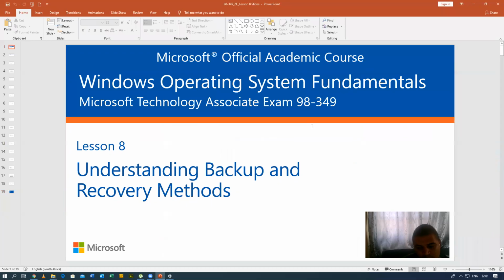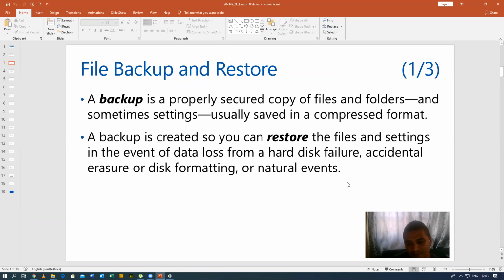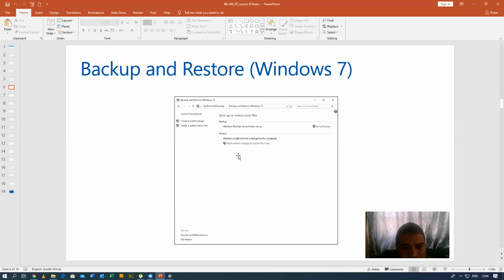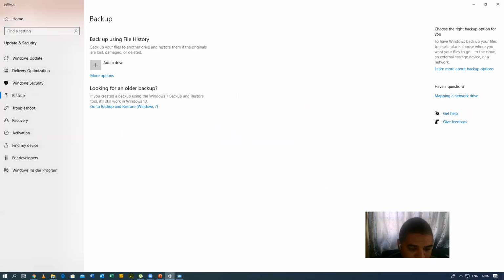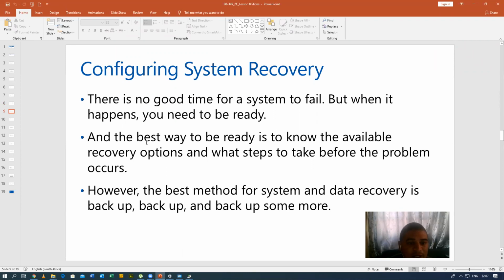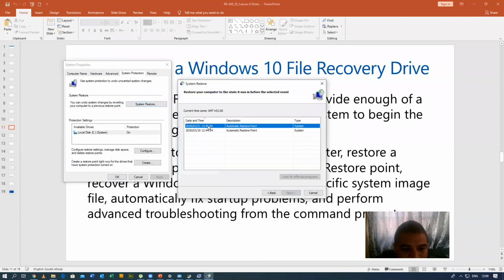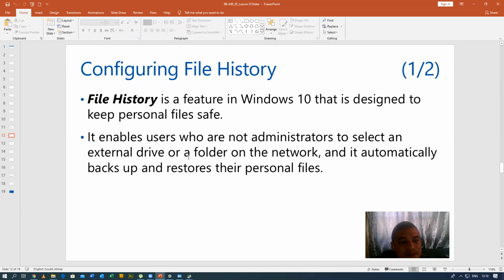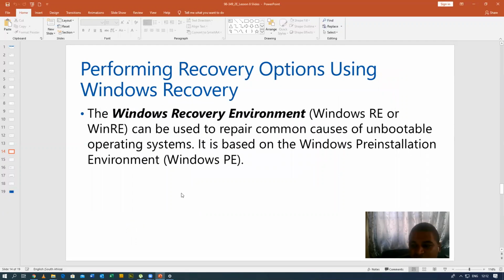MTA Windows Operating Systems Lesson 8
Understanding Backup andRecovery Methods